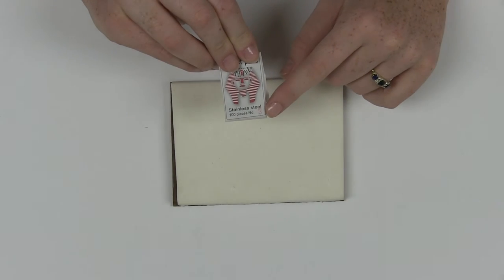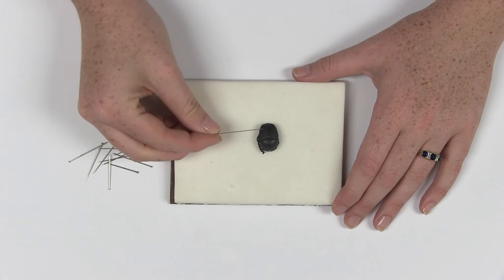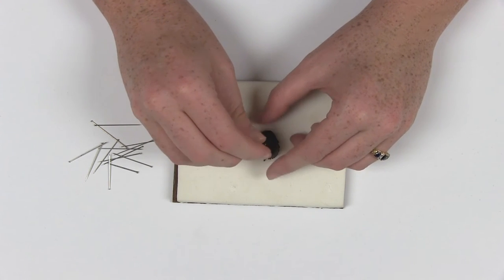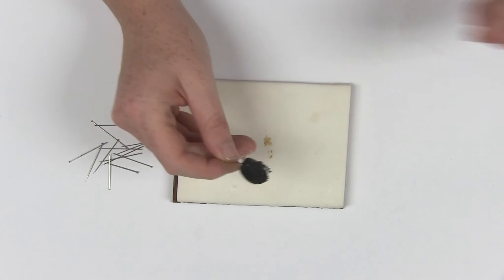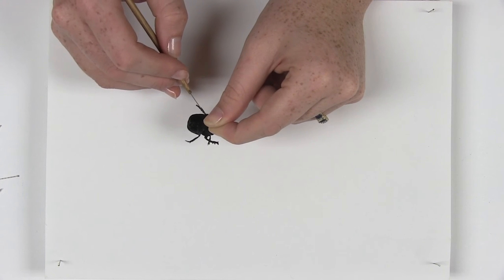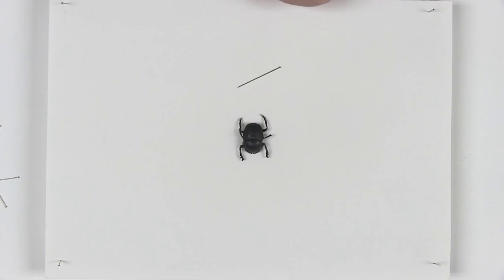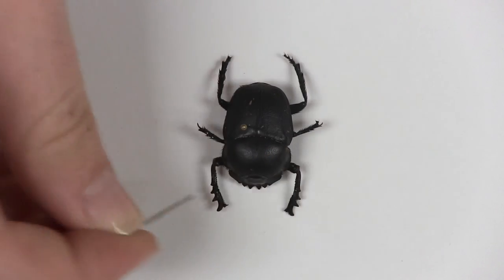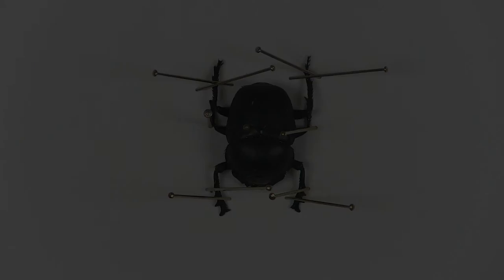Beetle Pinning Technique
This video explains what methods and equipment is needed to pin a beetle. This is the fifth video in our Insect Curation Video Series.